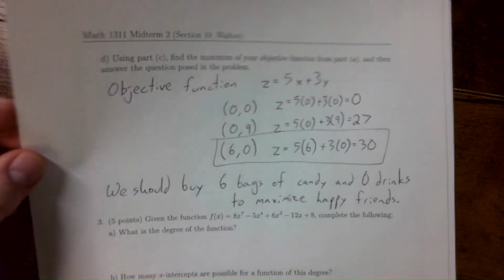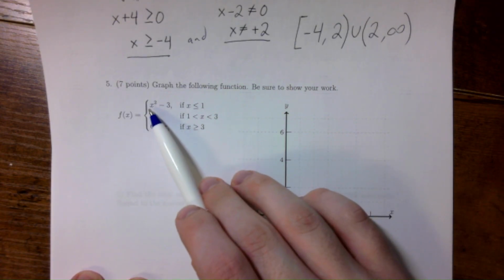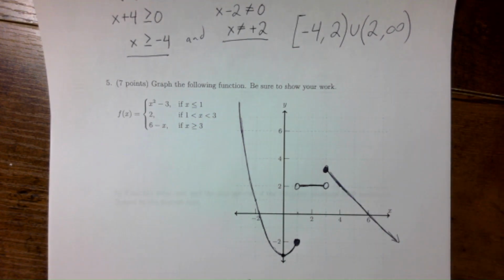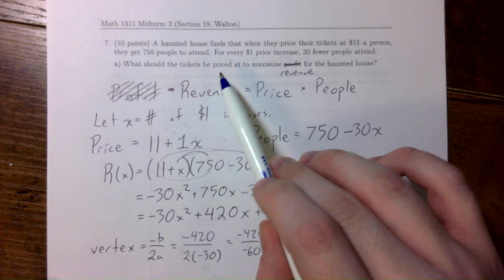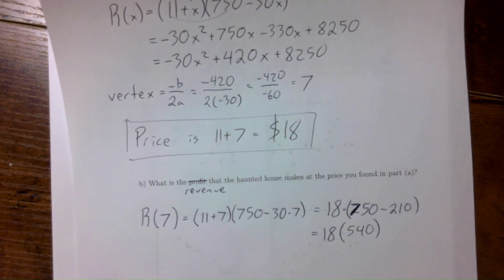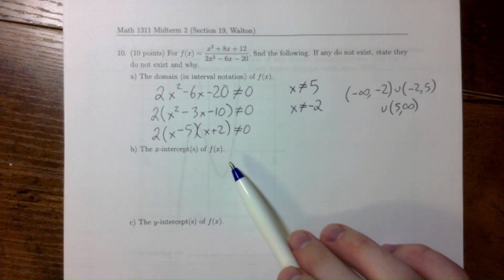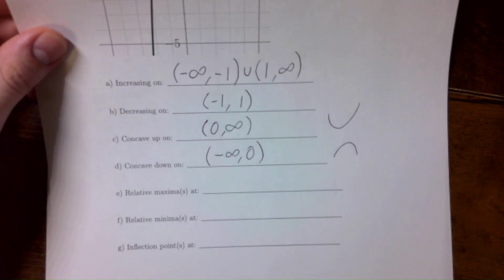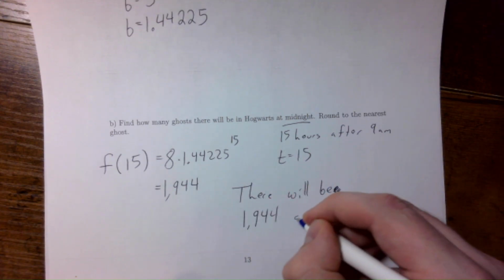Business Analysis Exam 2 Recap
In this video, we go through all the steps for a Business Analysis course midterm, specifically Math 1311 at Baylor University.